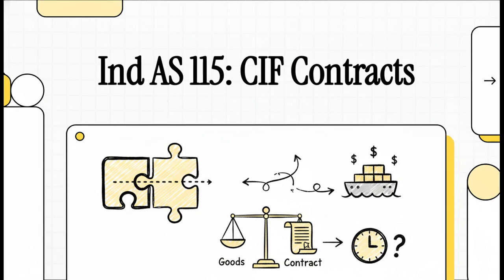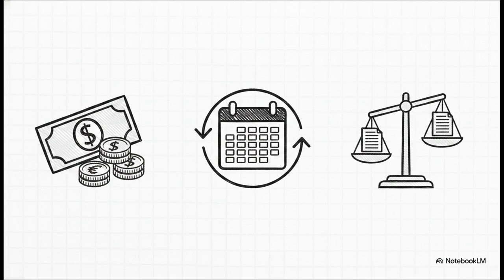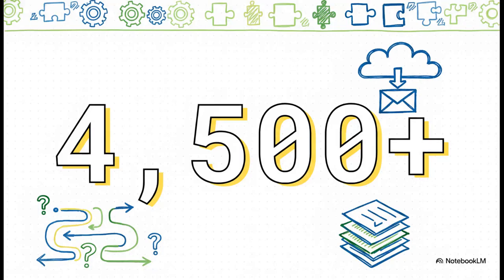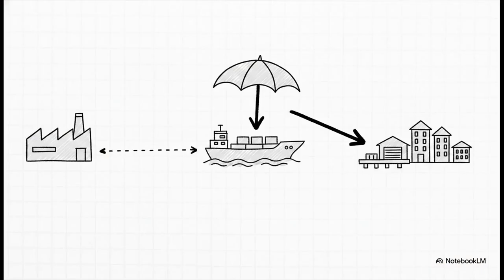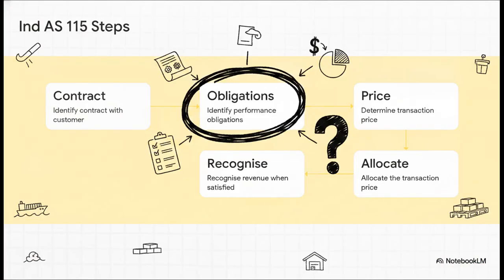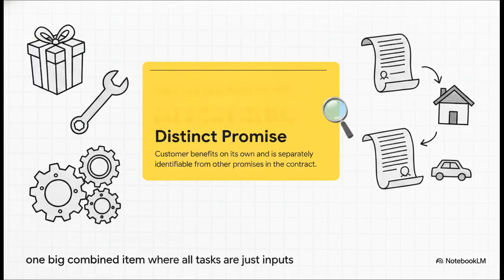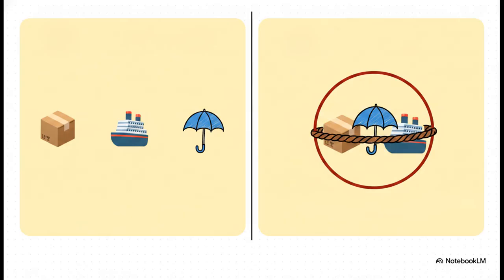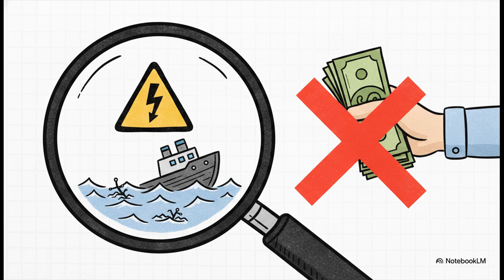Ind AS 115 CIF Contracts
How does a global exporter determine exactly when to recognize revenue? In the complex world of CIF (Cost, Insurance, and Freight) contracts, the answer isn't always straightforward. This document explores a critical accounting dilemma: should an exporter treat the sale of goods, their transport, and their insurance as three separate performance obligations or one combined package?
The source reveals that the secret lies in the concept of "control." If a customer can redirect the goods while they are still in transit, the exporter may be looking at multiple revenue stages. However, if the supplier retains control until the goods reach the destination, it remains a single obligation.
Crucially, the document debunks a common misconception regarding insurance: the party receiving the claim isn't the deciding factor. Instead, what truly matters is who suffers the adverse economic impact if disaster strikes at sea.
By applying the rigorous framework of Ind AS 115, this analysis provides a roadmap for identifying "distinct" promises within a contract. For anyone navigating international trade, understanding these nuances is the difference between simple bookkeeping and sophisticated financial reporting.